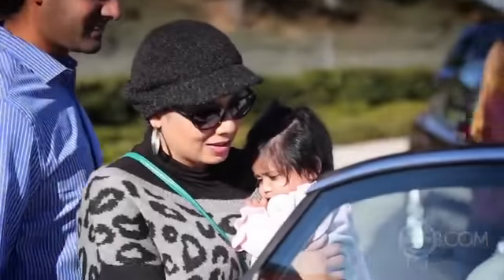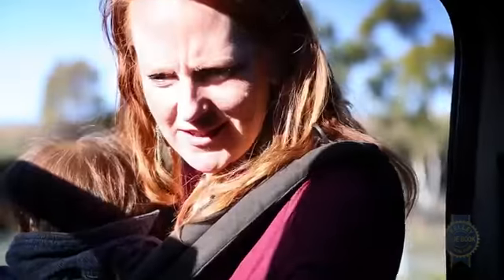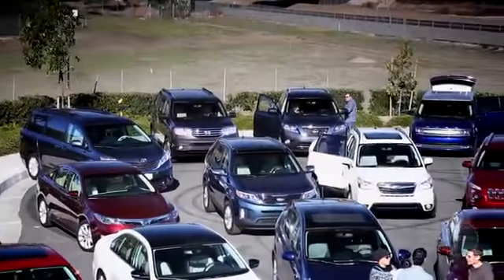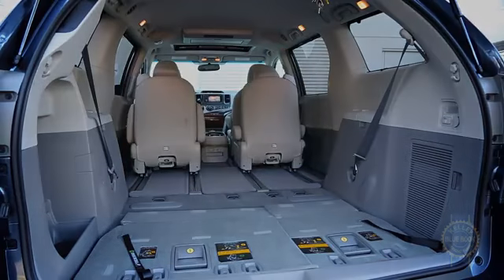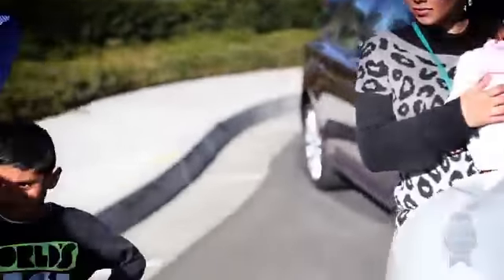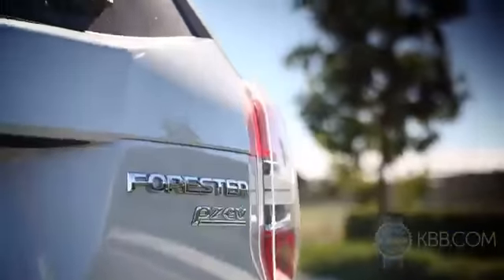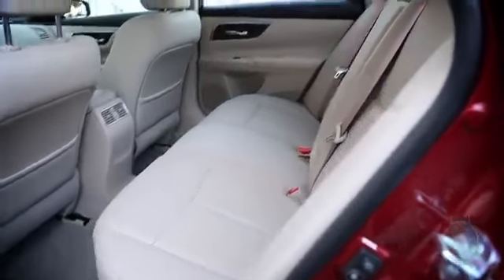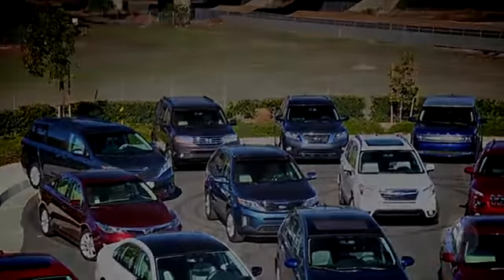6 12 Best Family Cars of 2014 Kelley Blue Book YouTube